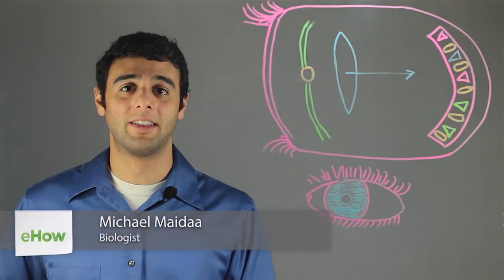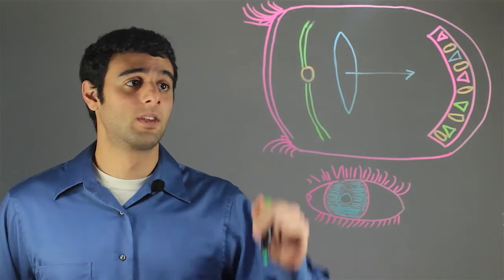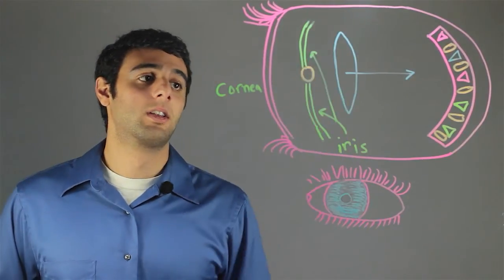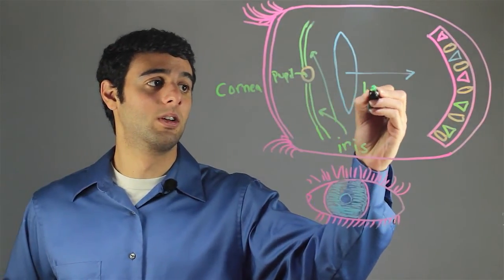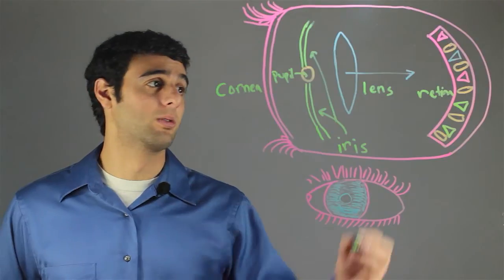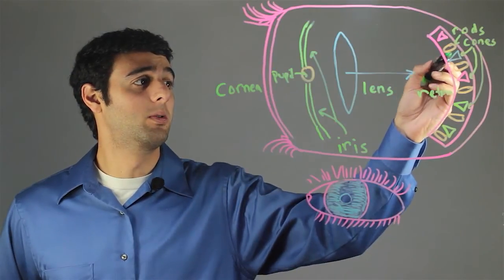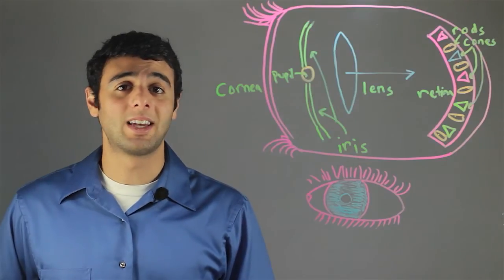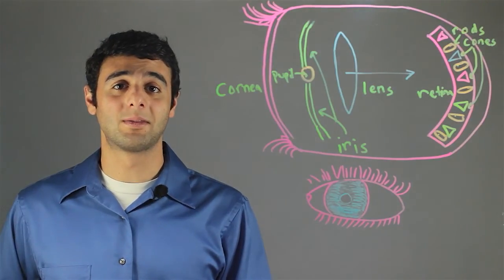The Anatomy of Human Eyes : Biology & DNA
Human eyes are made up of a wide variety of different interesting parts. Find out about the anatomy of human eyes with help from a biological sciences expert in this free video clip.

Series Description: Many biology topics aren't nearly as difficult to understand as a lot of people seem to assume. Get tips on biology and DNA with help from a biological sciences expert in this free video series.